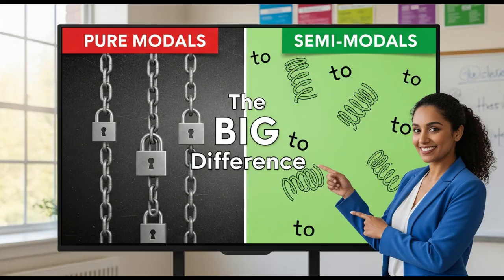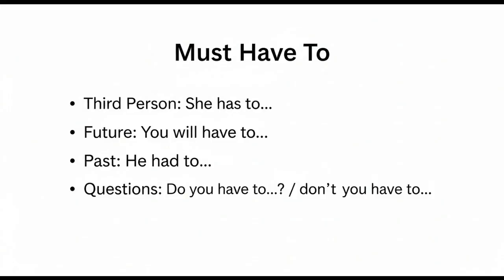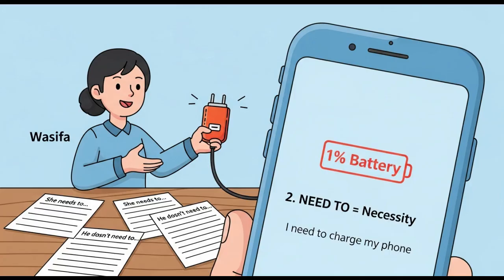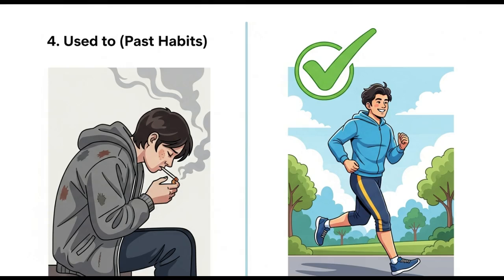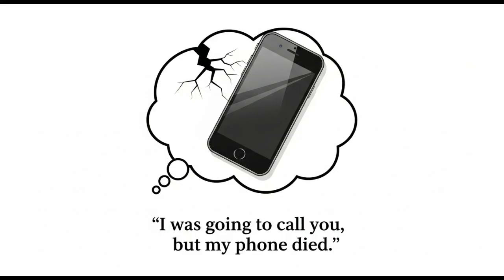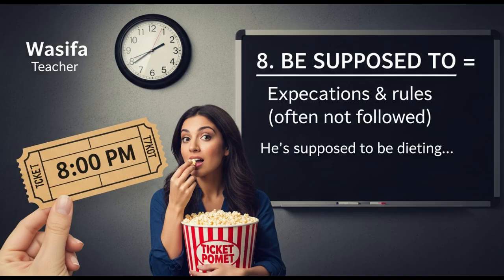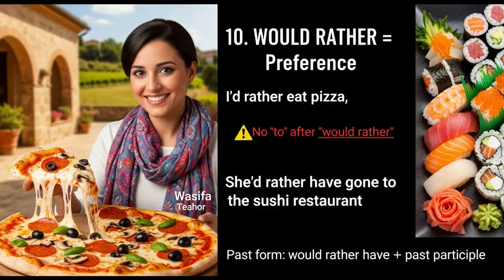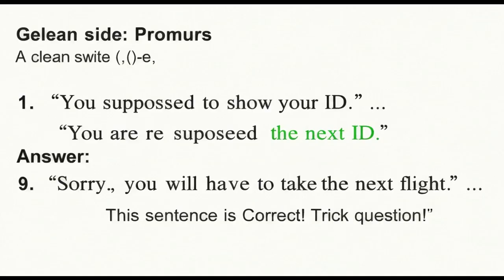Semi-Modal Verbs: The Shapeshifters of English Grammar (Uses the engaging metaphor from the script)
Struggling with English verbs that change form? You know modals like 'can' and 'must,' but have you met their flexible cousins, the semi-modal verbs? In this lesson, your coach Wasifa from English Speaking 360 will guide you through mastering the 10 most essential semi-modals you need to sound fluent and natural.

We'll clear up the confusion between modals and semi-modals once and for all. I'll show you exactly how they change form for different tenses (present, past, future) and subjects (I, you, he, she, it), and how to use them correctly in questions and negatives.

Here's what you'll master:
✅ Have to for obligation (and the big difference between "don't have to" and "must not")
✅ Need to for necessity & Ought to for advanced advice
✅ Used to for past habits (and the tricky spelling rule everyone misses!)
✅ Be going to for solid future plans & Be able to for ability in ANY tense
✅ Be allowed to for permission & Be supposed to for expectations
✅ Had better for strong warnings & Would rather for preferences

We'll also have a fun quiz at the end to test your knowledge on common mistakes! This lesson is perfect for intermediate English learners, students preparing for IELTS or TOEFL, or anyone who wants to level up their English grammar.

Free Resources:
Get extra practice and worksheets on the website to fully master these concepts! Everything is 100% free.

Chapters:
0:00 The Shapeshifters of Grammar
0:45 Modals vs. Semi-Modals
2:10 #1 Have to
3:15 #2 Need to
4:00 #3 Ought to
4:45 #4 Used to
5:30 #5 Be going to
6:15 #6 Be able to
7:00 #7 Be allowed to
7:40 #8 Be supposed to
8:20 #9 Had better
9:00 #10 Would rather
9:45 QUIZ TIME!
12:00 Outro & Free Resource